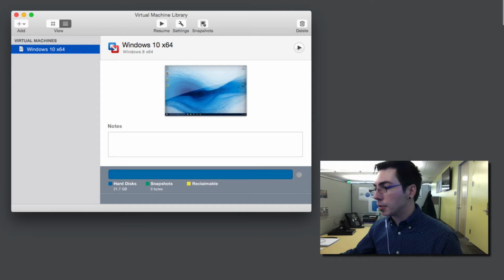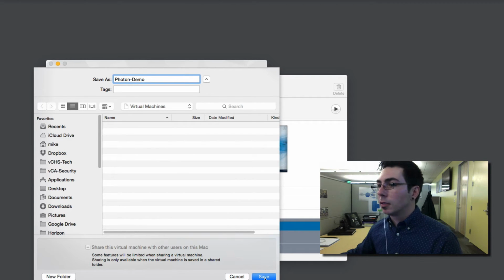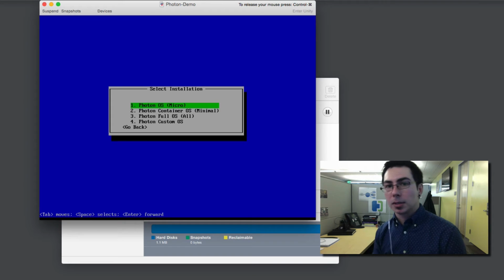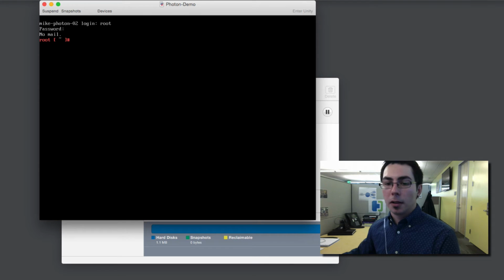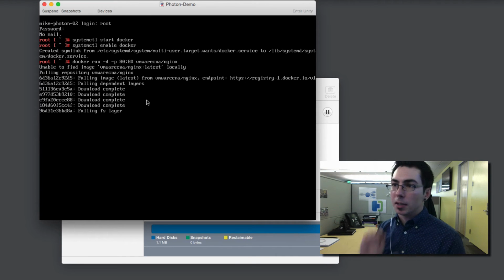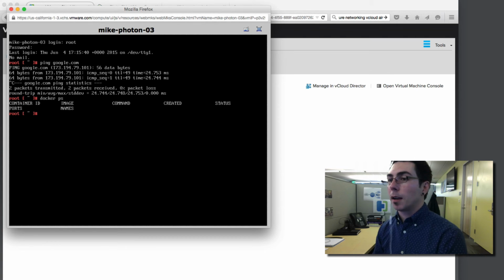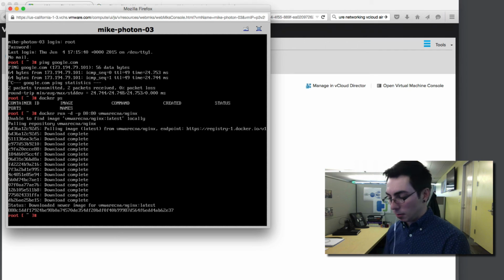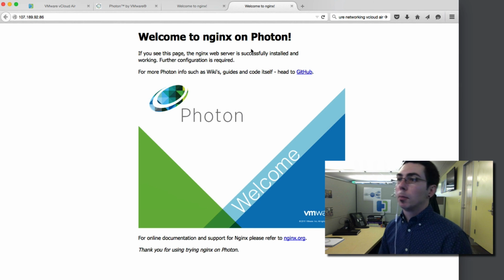How to Run Docker Container-based Apps on VMware vCloud Air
Watch this video to learn how to use Docker containers – enabled by VMware Project Photon – on VMware vCloud Air.  Mike Roy, Technical Marketing Manager for vCloud Air walks you through how to deploy Photon to vCloud Air, and VMware Fusion.  You will learn how to configure your virtual machines, manage your containers, deploy images to your container, set up your IP addresses, firewalls and NAT rules in order to deploy container-based apps on vCloud Air.